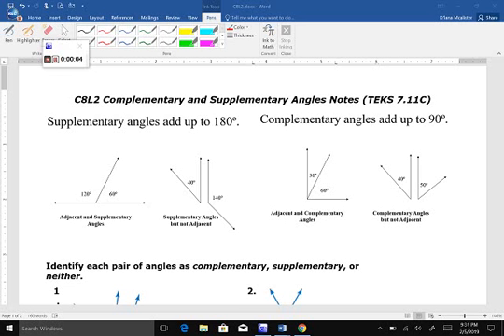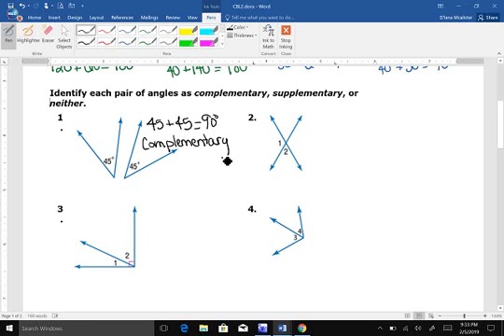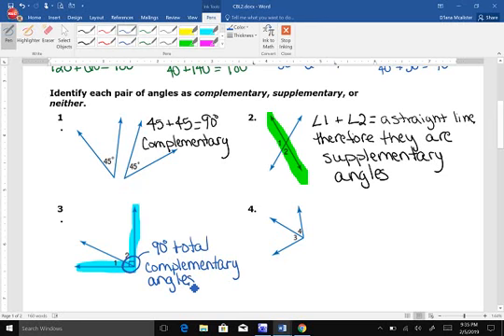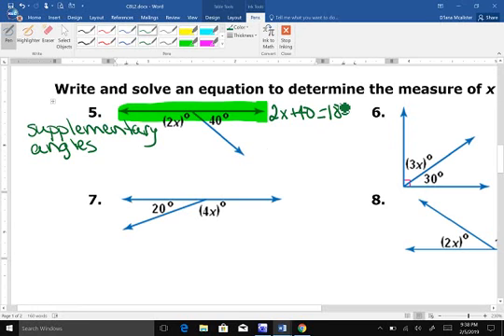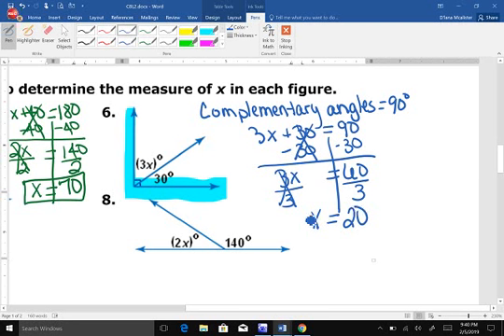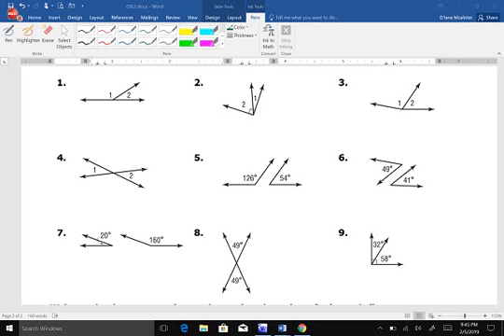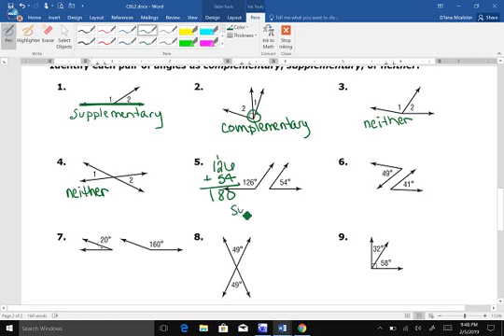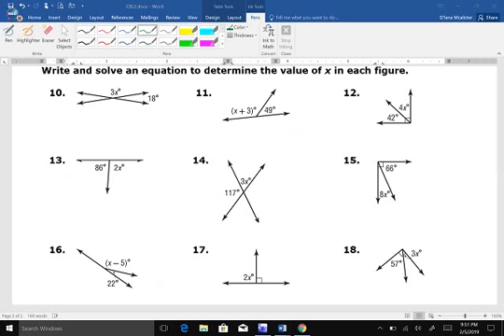C8L2 Complementary and Supplementary Angle Notes